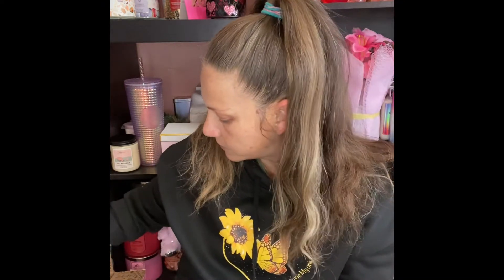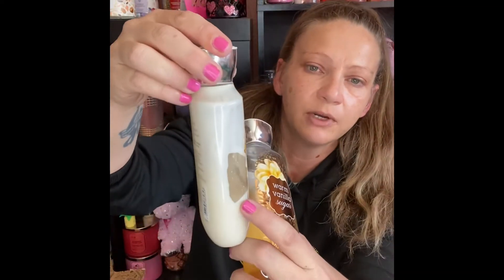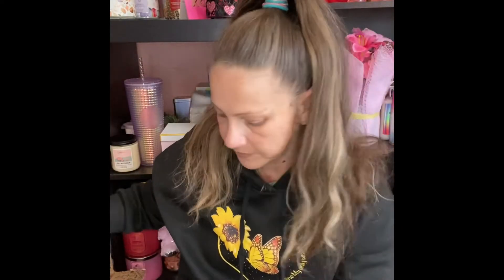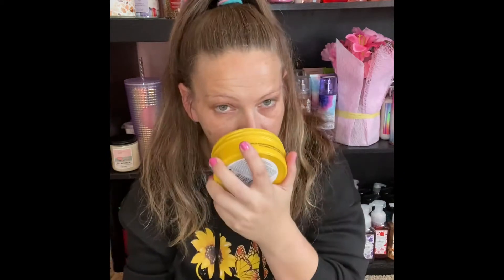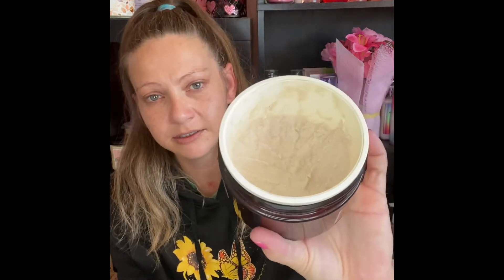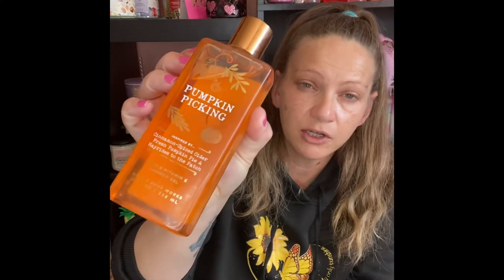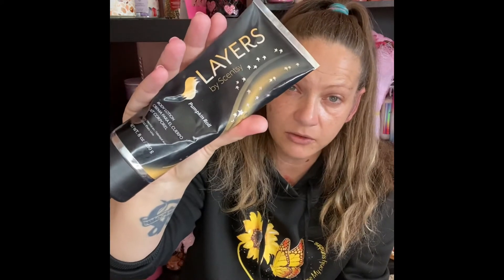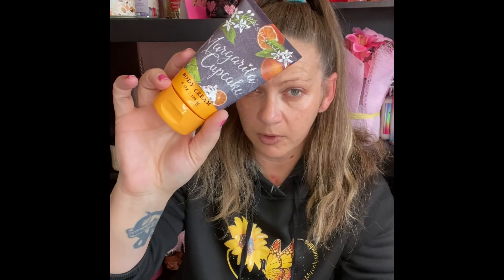Body Care Project Use It Up 2022 Using Up My Collection